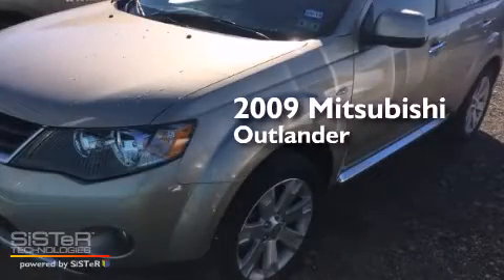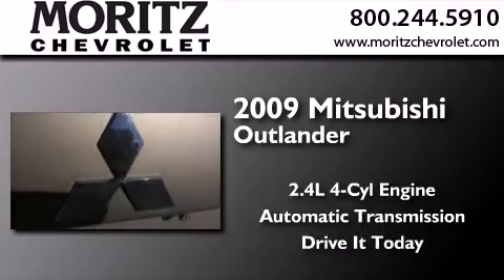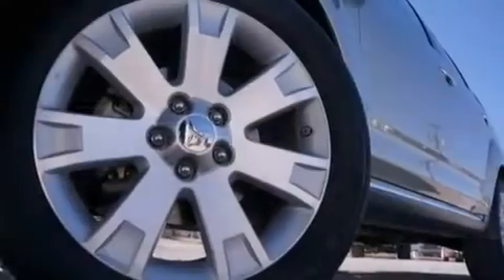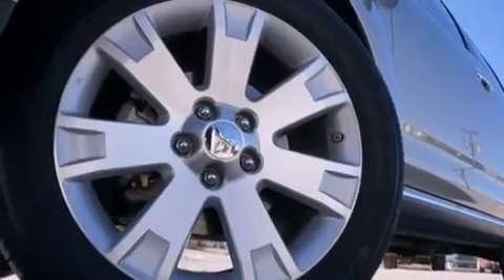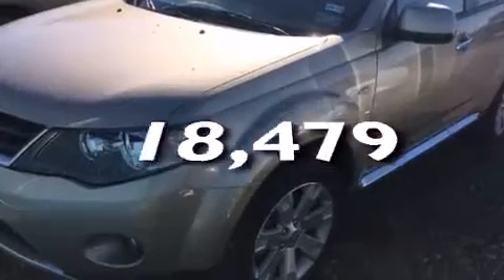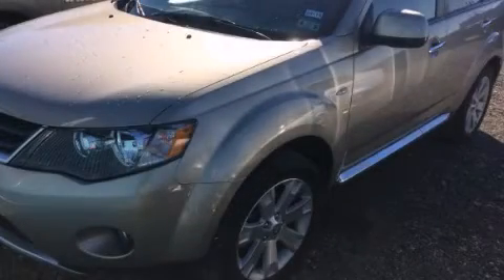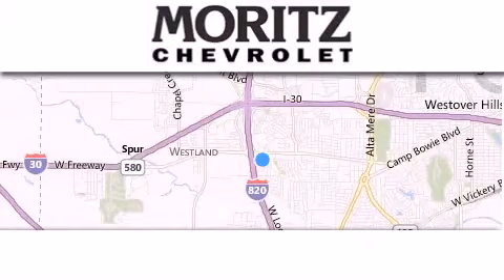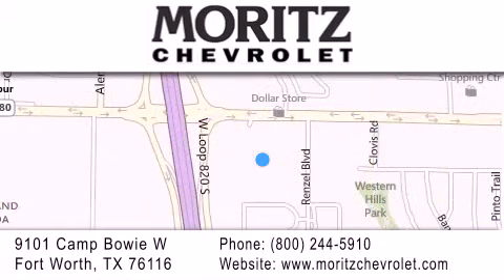Preowned 2009 Mitsubishi Outlander Waco TX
We have been honored to serve the Fort Worth TX area , we promise that your experience at our dealership will exceed your expectations ! Year : 2009 Make : Mitsubishi Model : Outlander Engine : I4 2.4L Trans . : Automatic Exterior : Desert Sand Metallic Miles : 18,479 Stock : H225904B Moritz Chevrolet 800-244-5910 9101 Camp Bowie West Fort Worth , TX 76116